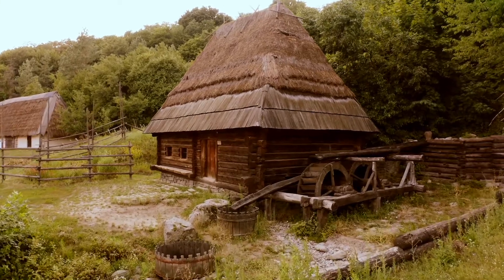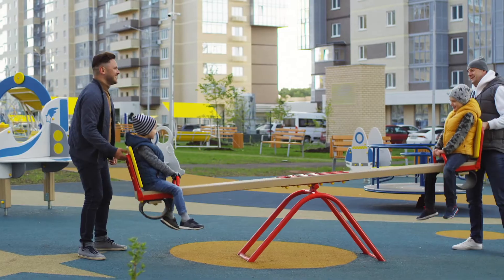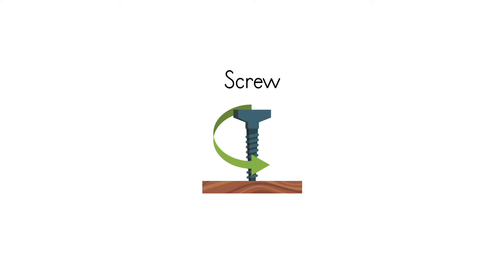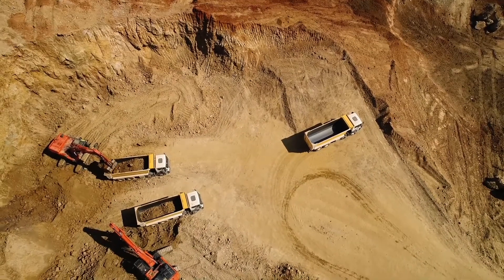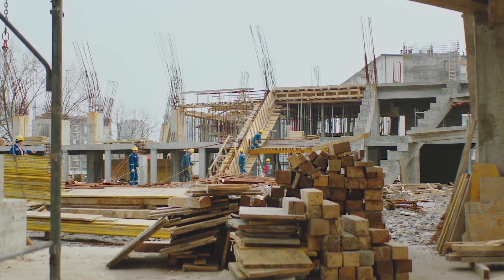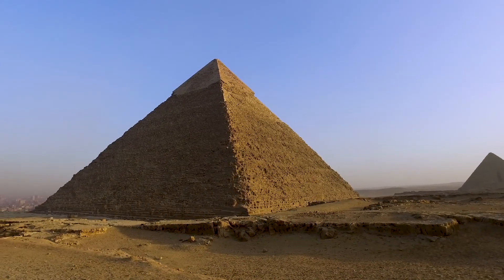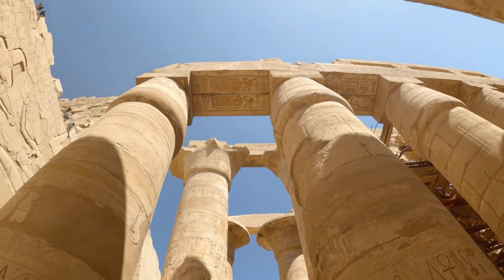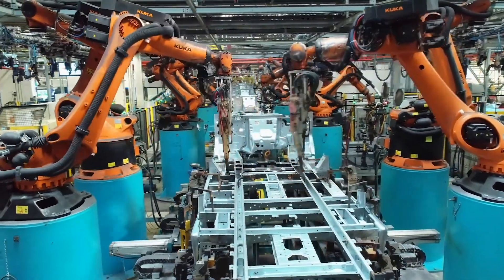Introduction to Simple Machines | Motion and Simple Machines | The Good and the Beautiful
What is a simple machine? The basic six simple machines are wedges, levers, inclined planes, wheels and axles, pulleys, and screws. Simple machines are all around us and have made the lives of humans easier for thousands of years. Learn about examples of simple machines and their importance in this video from Lesson 8 of The Good and the Beautiful's Motion and Simple Machines science unit.

(0:00) The Potential for Creativity
(0:42) The Six Basic Simple Machines
(1:00) Wedges
(1:17) Levers
(1:33) Inclined Planes (Ramps)
(1:46) Wheels and Axles
(1:56) Pulleys
(2:06) Screws
(2:18) The Purpose of Machines
(2:35) The Need for Simple Machines
(3:38) Construction
(4:00) Imagine the Eiffel Tower...
(4:09) Simple Machines and the Pyramids
(5:02) Simple Machines Around You
(5:23) Combining Simple Machines